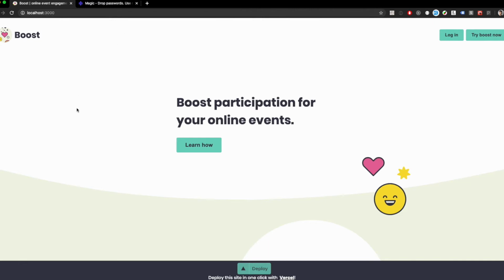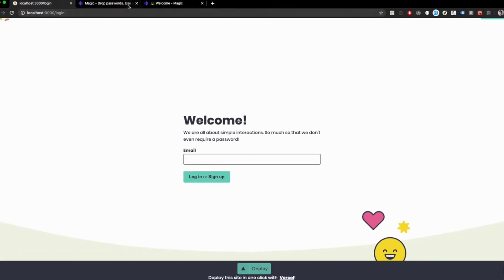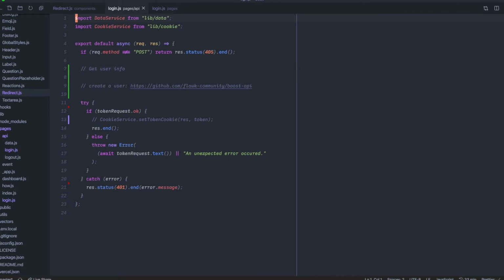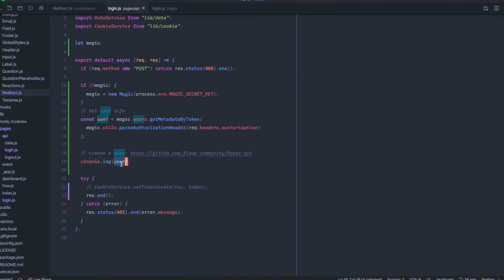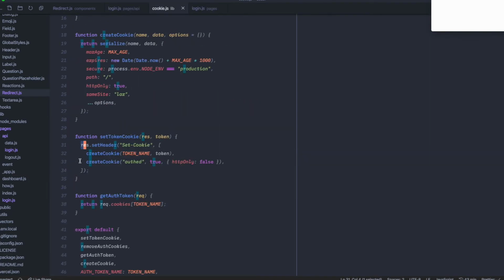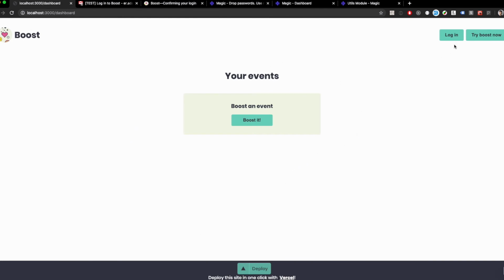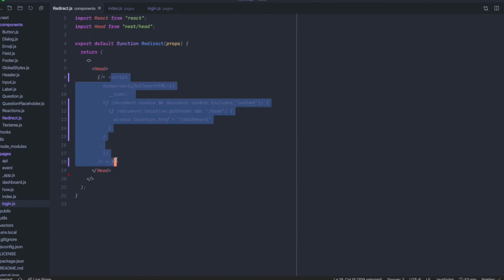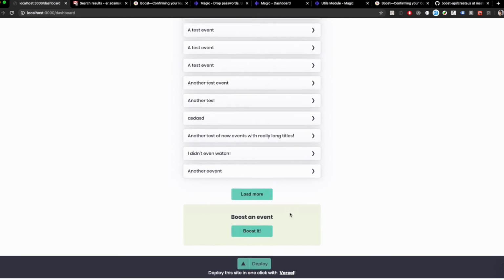Simple authentication with Magic and Next.js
Follow on twitter for more videos and programming content!

In this video I show how to add one-click authentication to a Next.js application. I also cover a little trick to make the user experience of your web applications more smooth. All of which has been implemented in The code for Boost is all open source, you can even clone Boost with one-click using Vercel - just

I wrote an article covering this same content you can